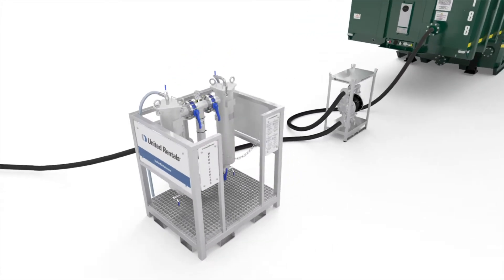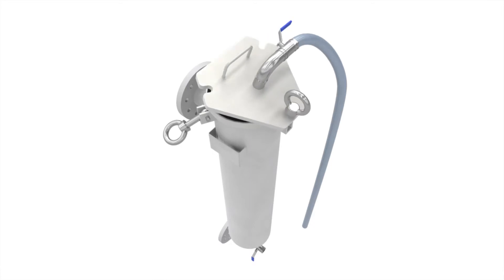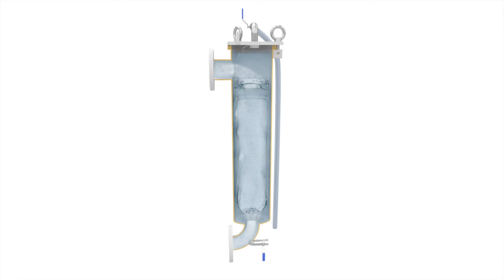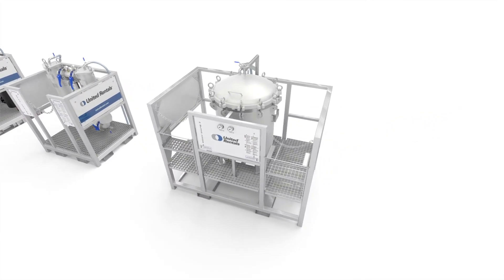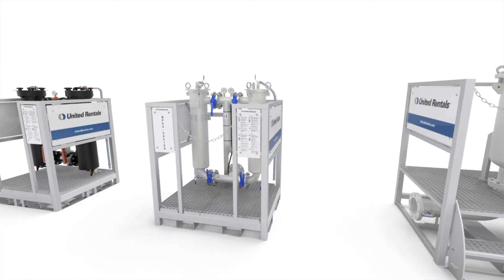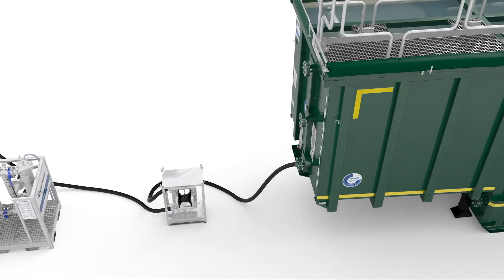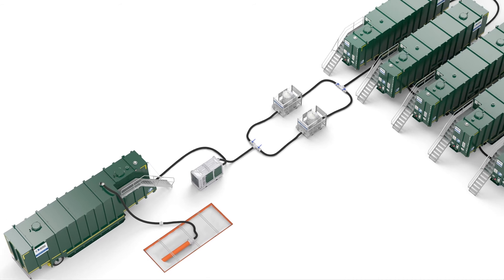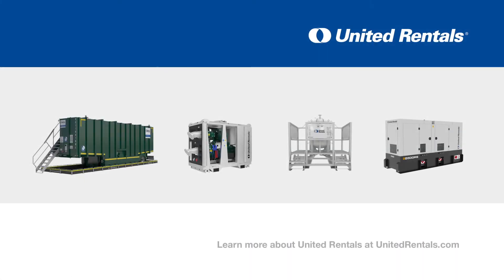Bag Filter Systems Animation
United Rentals' Bag Filter Systems can be used in multiple configurations for a wide range of industrial applications. Whether you need removal of
coarse particles which could potentially damage your equipment, or removal of challenging pollutants from a liquid stream in addition
to earlier separation steps, the United Rentals' Filter is the perfect solution.